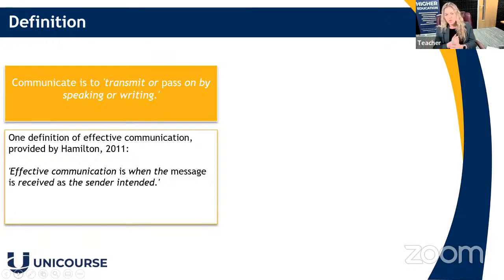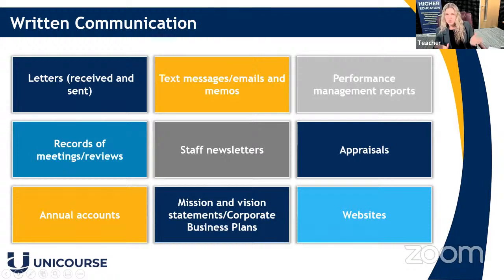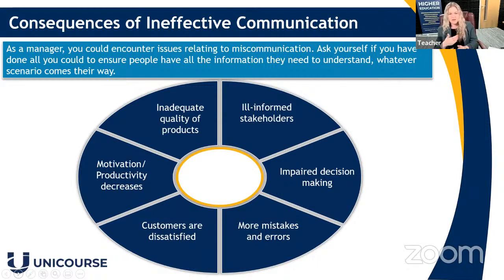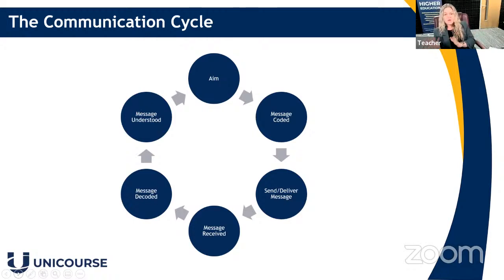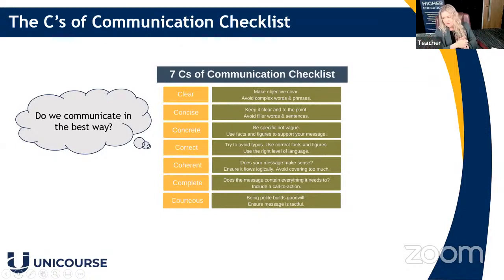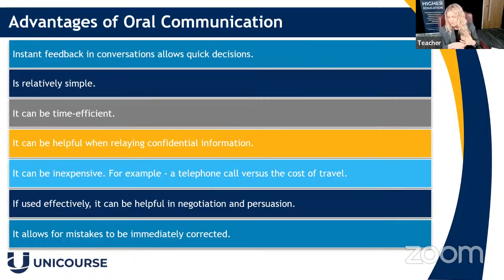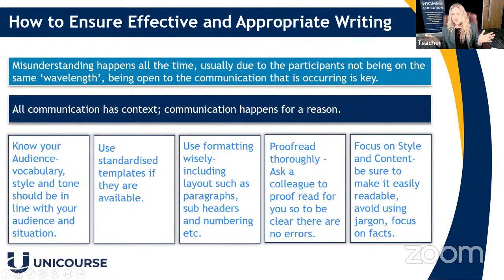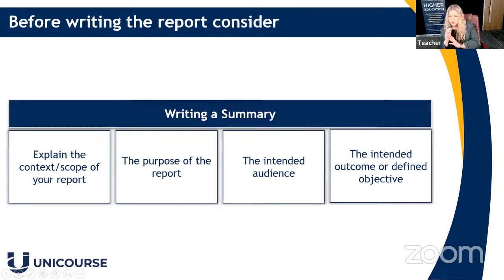Live Class - Writing for Business